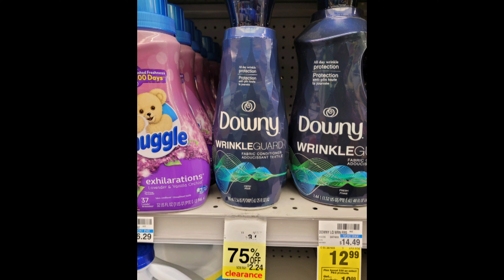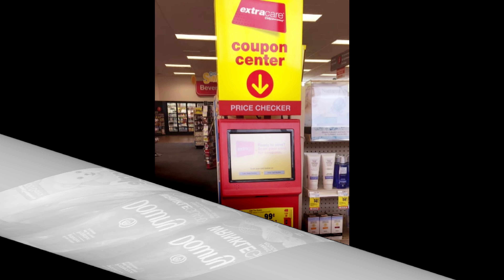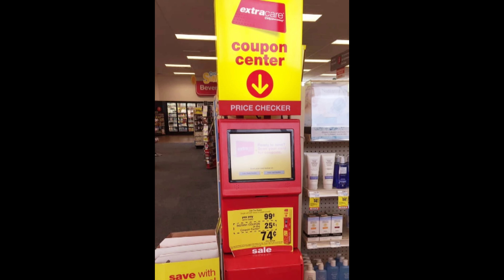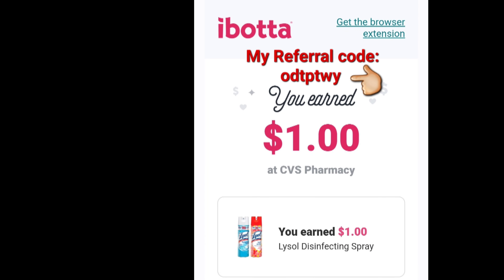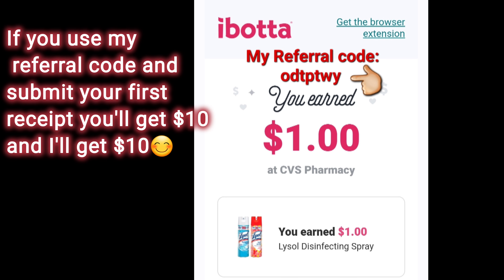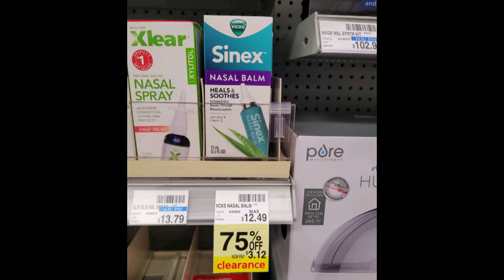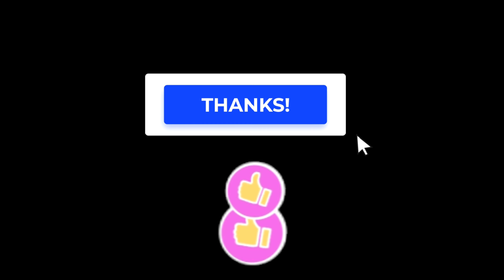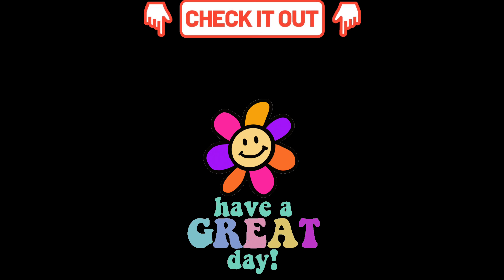⚠️CVS Clearance 75%OFF‼️🛒🏃‍♀️🔥||So much Clearance as low as .47 cents